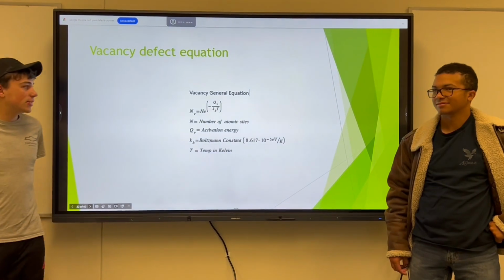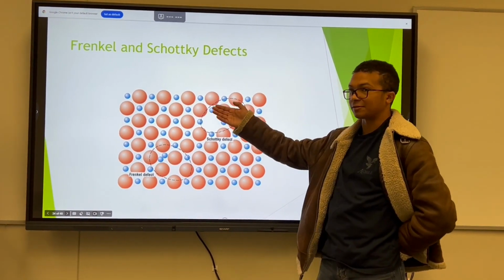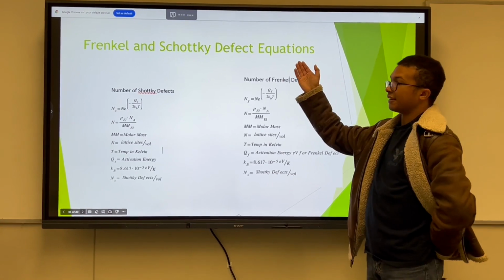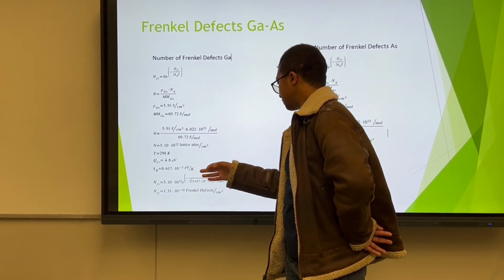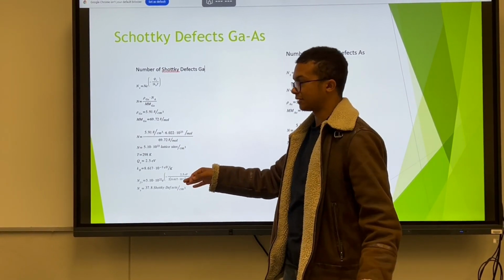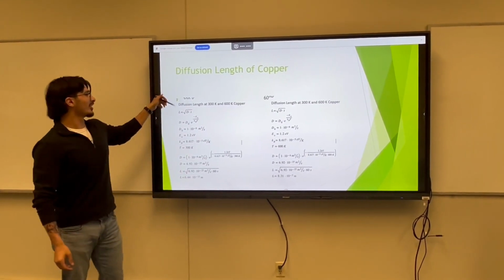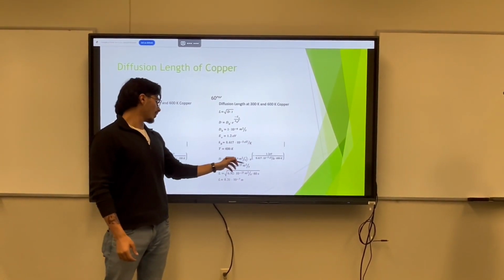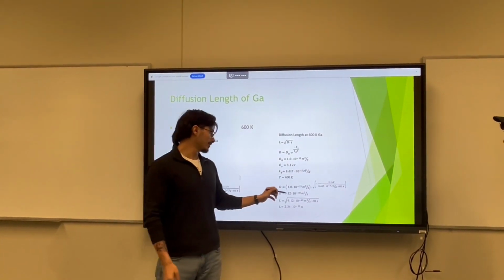Exploring Vacancy Defects and Diffusion Lengths in Metals and Semiconductors by Noah Rainstrom Team.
In this video, we delve into the fascinating world of materials science, focusing on the properties of two metals and two semiconductors. We explore the number of vacancy defects present in 1 cm³ of Metal A and Metal B, and investigate the types and quantities of Frenkel and Schottky defects in Semiconductor A and B.

Additionally, we calculate the diffusion lengths of carbon atoms in Metal A at two different temperatures—300 K and 600 K—and do the same for silicon in Semiconductor A.
By-
Noah Rainstrom-Page,
Christoper Ianno,
Dylan Begy.